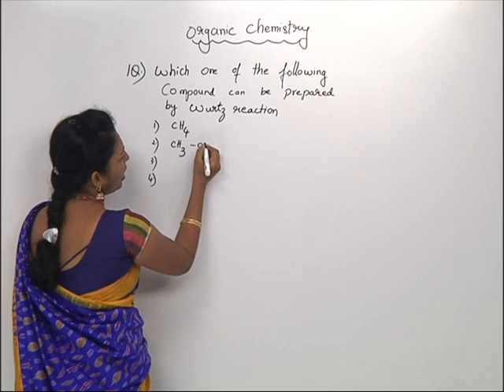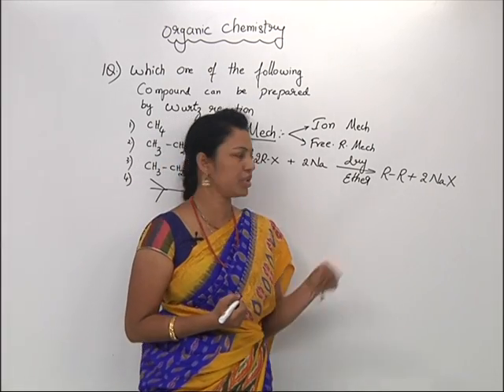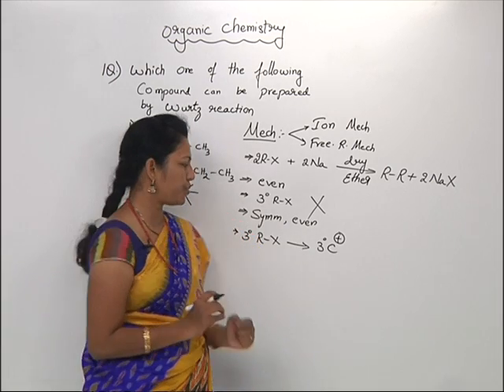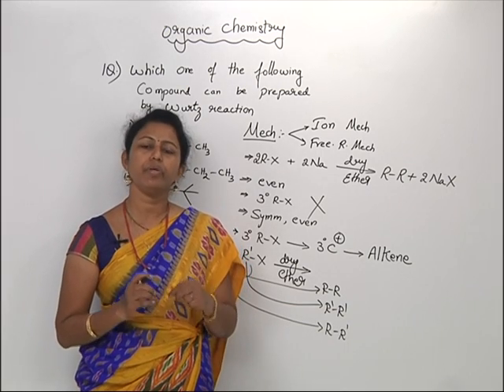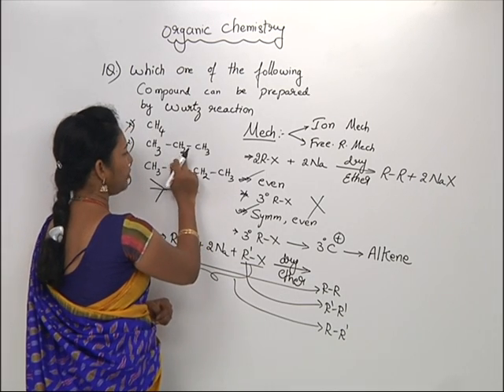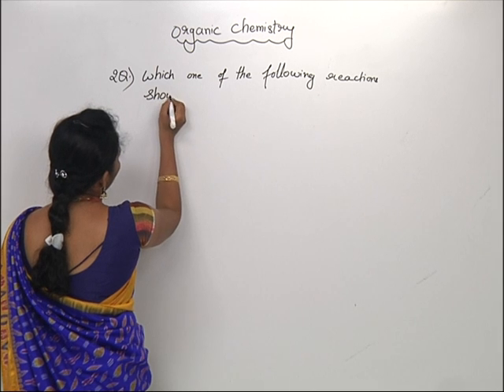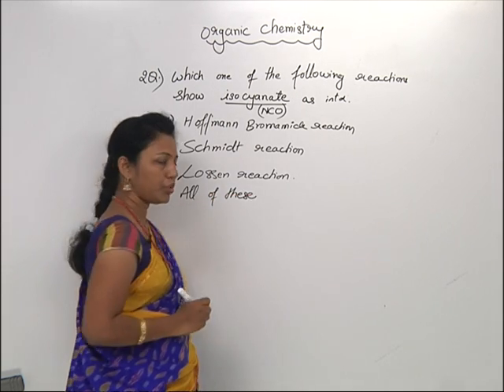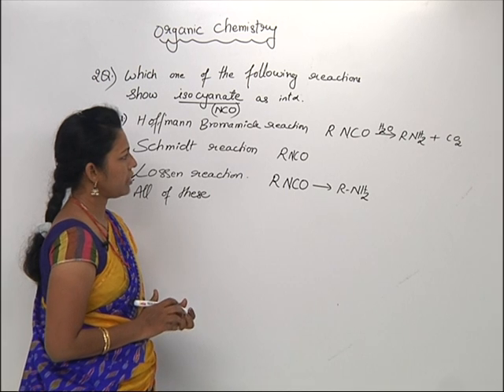Organic Chemistry Class - Wurtz Reaction Explained Easily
Video explaining Wurtz Reaction (Organic Chemistry)